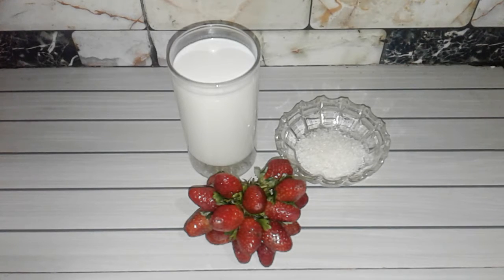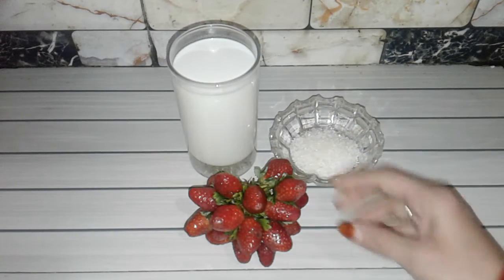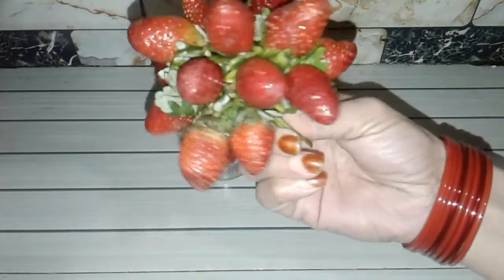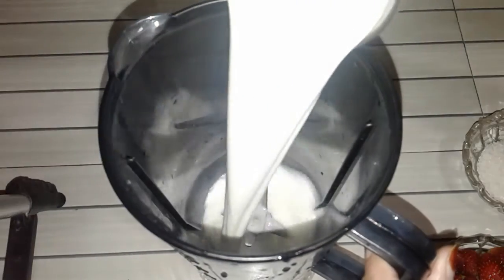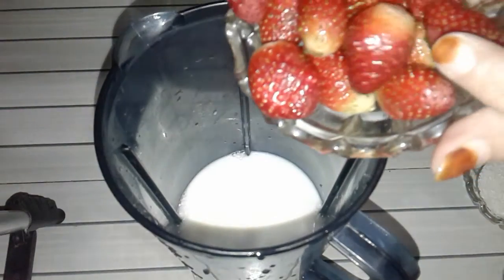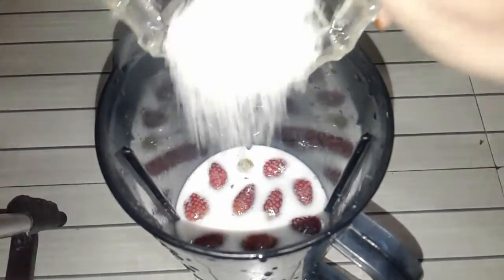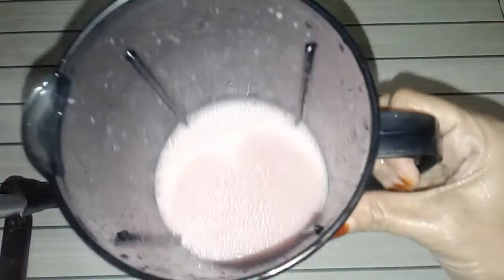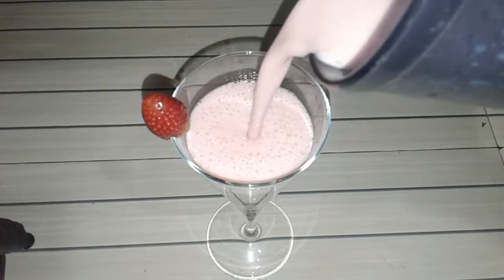Strawberry Milkshake Recipe | How to make strawberry Milkshake at home